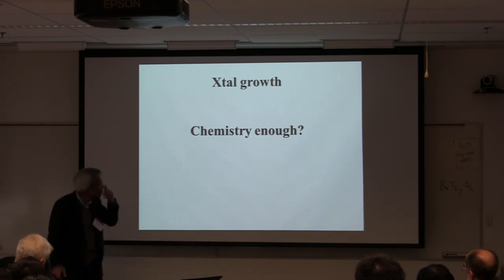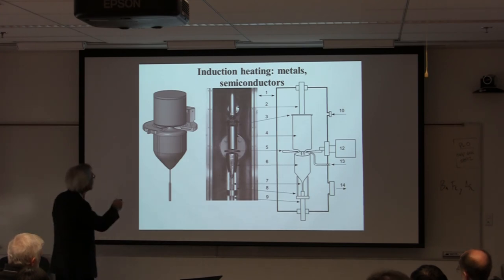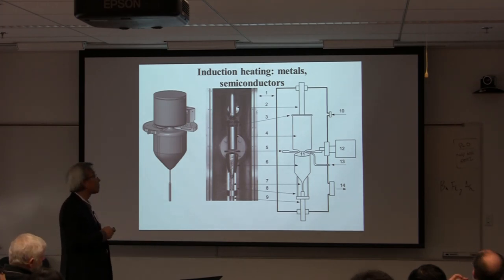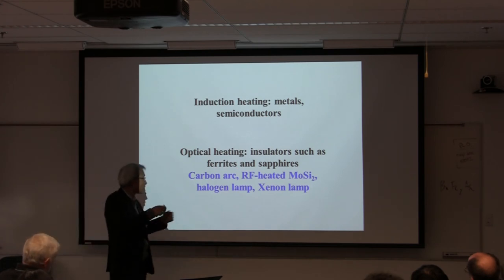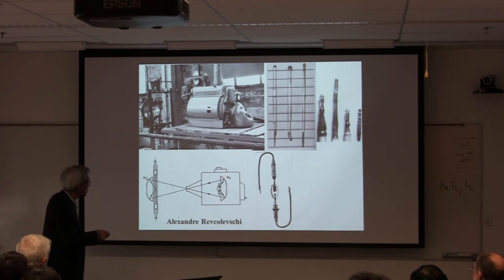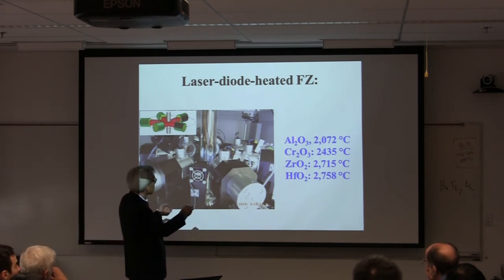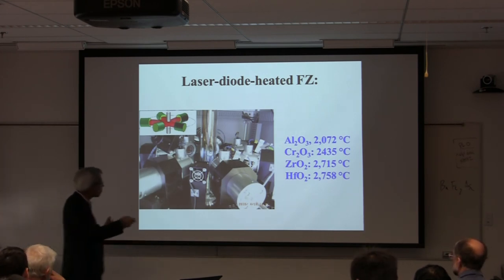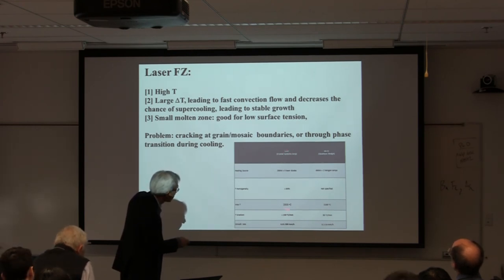Optical Floating Zone Image Furnace Techniques - Sang Cheong (Rutgers)